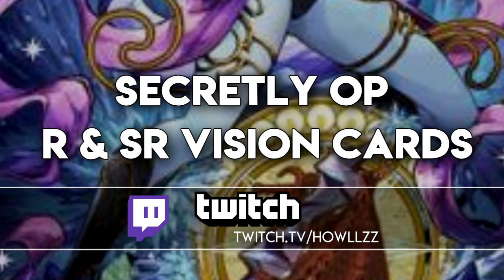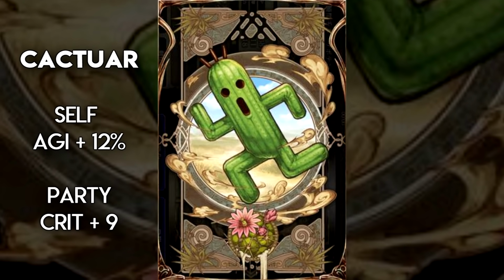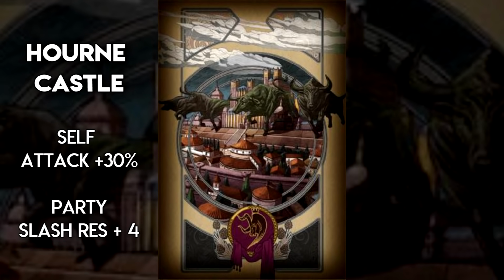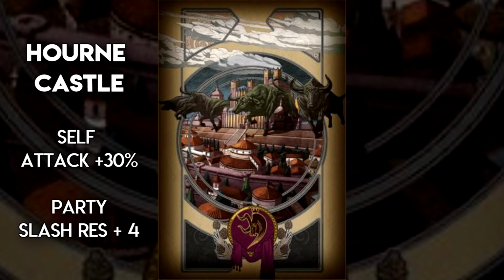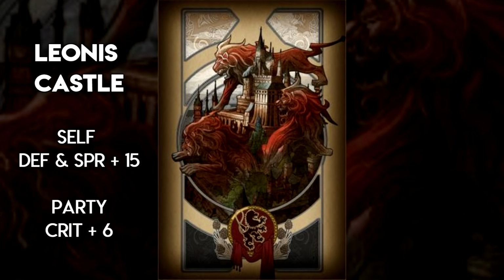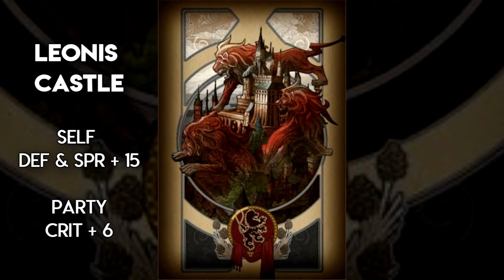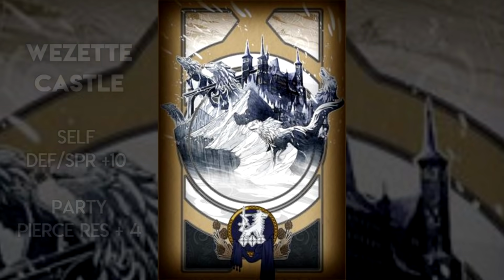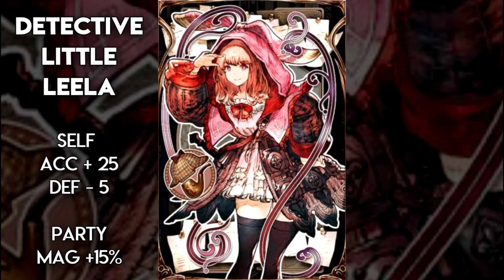NON-UR Secretly OP Vision Cards | R and SR Rarity | War of the Visions | WotV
Youtube Members!

A Vision Card is an extremely important way you can equip your units and party in War of the Visions : Final Fantasy Brave Exvius! Don't have all the latest and greatest UR cards in a tier list? No worries. Max out and equip these R and SR cards to some amazing effects for your units! For the rarity these cards are, they're simply quite overpowered! Don't miss out on these Vision Cards in War of the Visions!